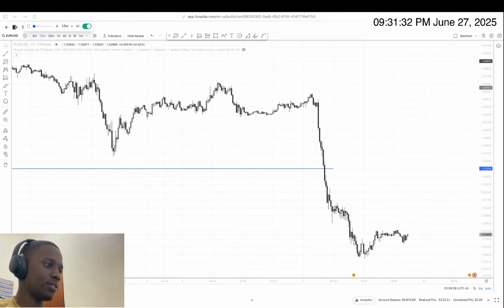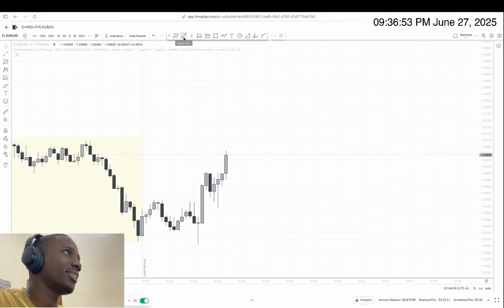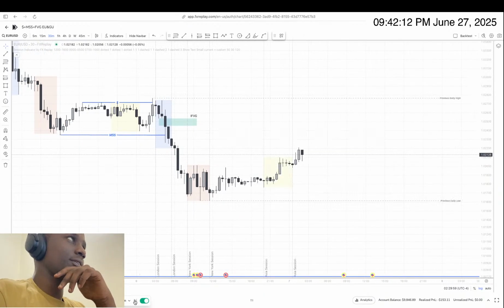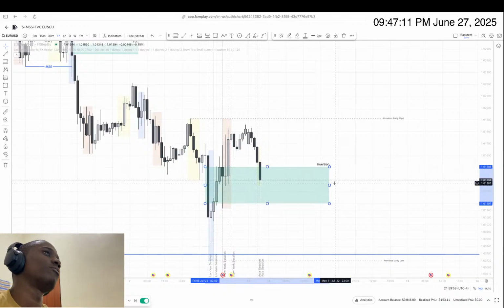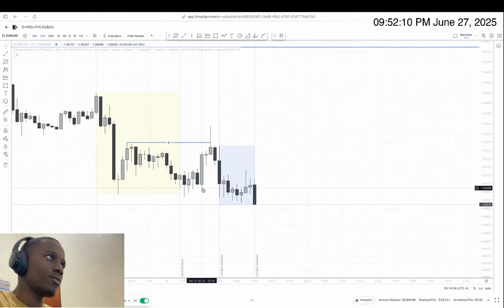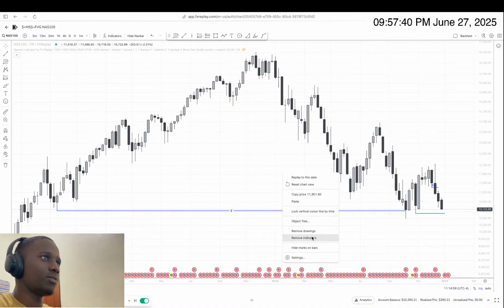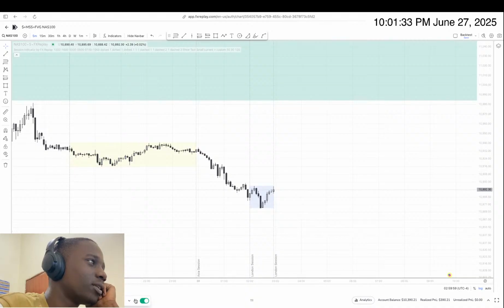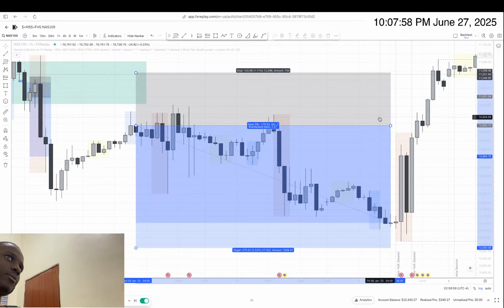Day 64 - Backtesting